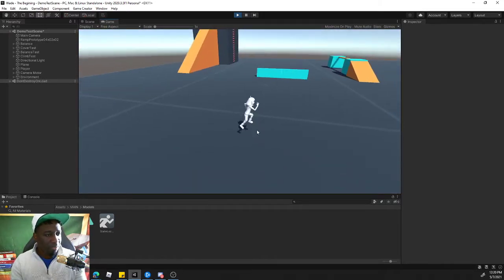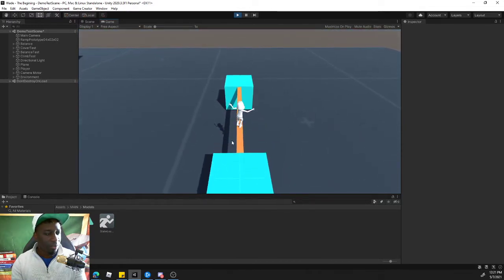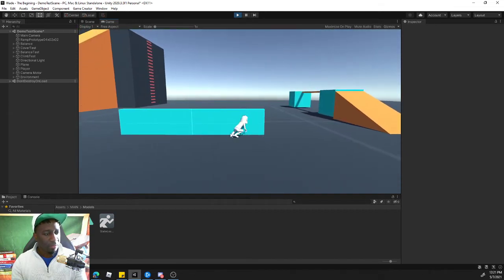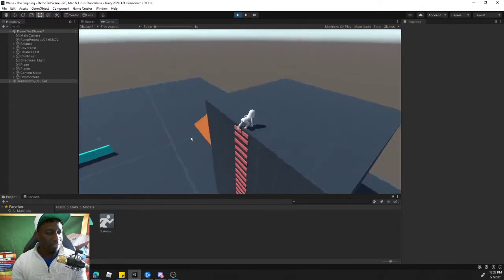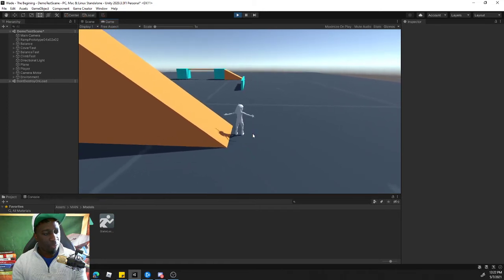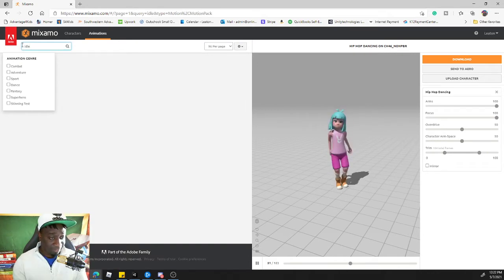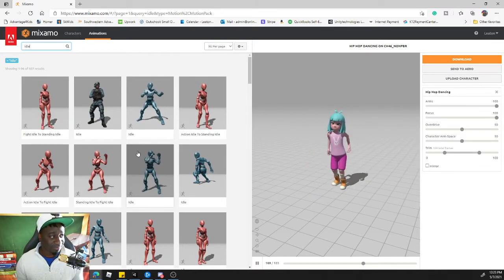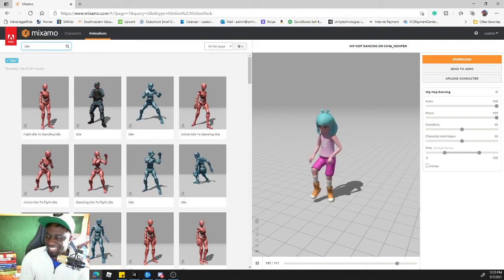Give me your game ideas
For the guild only.